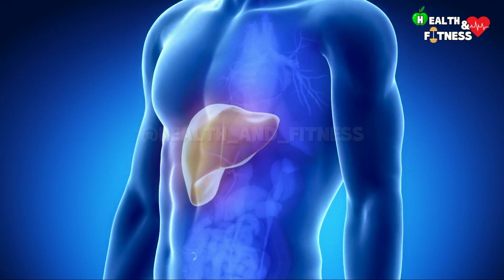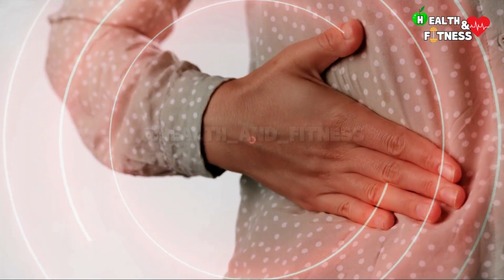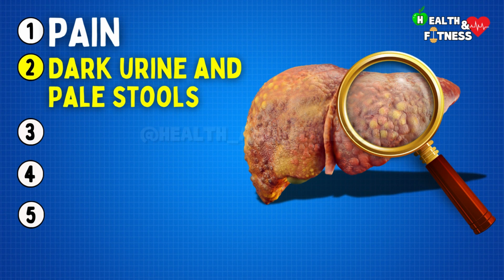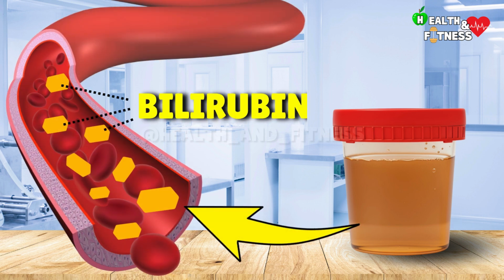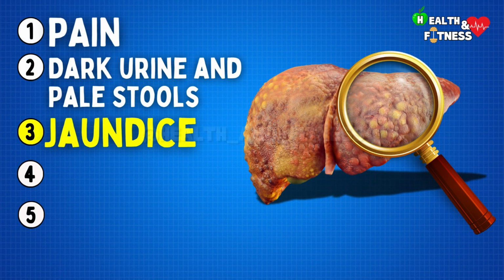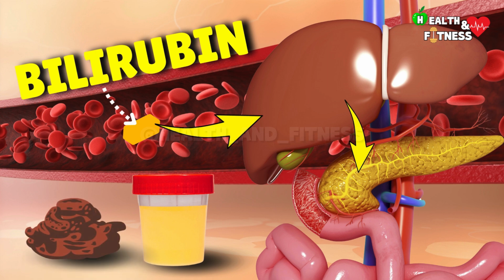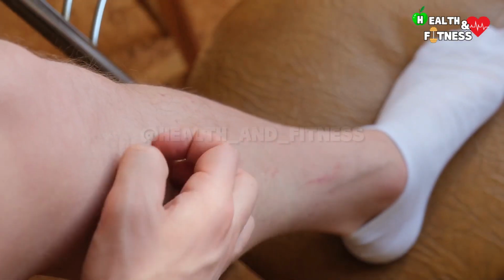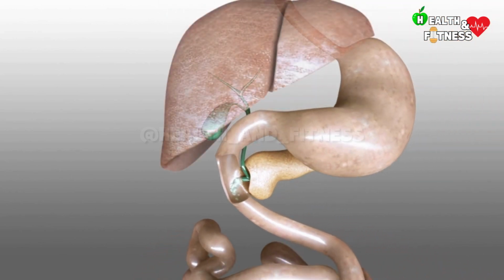5 Signs And Symptoms That Your Liver Is Dying | Liver Disease Symptoms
In this video we will see 5 signals that the liver sends us when it is not working properly:

00:00 - Liver functions
00:19 - Diseases affecting the liver
00:45 - Pain
01:20 - Causes of liver pain
01:52 - Hepatic steatosis or fatty liver
02:06 - Enlarged liver or Hepatomegaly
02:13 - Dark urine and light stools
02:43 - Causes of dark urine
02:54 - Dark urine and bilirubin
03:07 - Bilirubin and stercobilin
03:28 - Light and pale stools
03:37 - Causes of pale stools
03:59 - Jaundice
04:11 - Hemoglobin and bilirubin
04:51 - Jaundice
05:21 - Itching
06:05 - Causes of itching
06:35 - Bile acids and onset of itching
07:04 - Fatigue and weakness
07:29 - Liver inflammation and tiredness
08:19 - Diseased liver and effects on metabolism
09:03 - Conclusion

🔔 Activate the bell to always stay updated